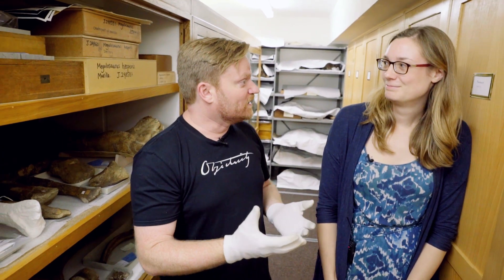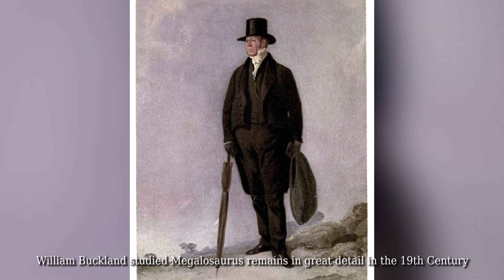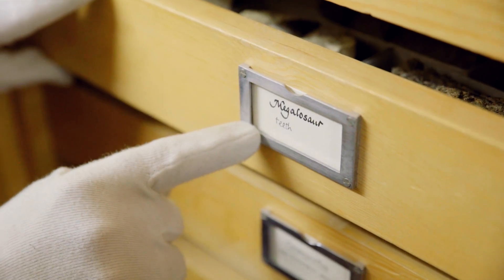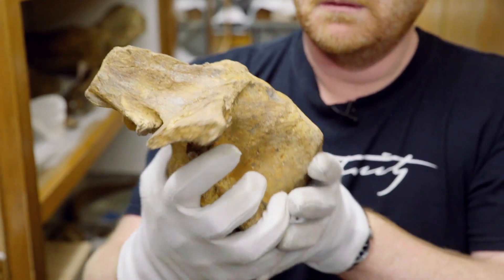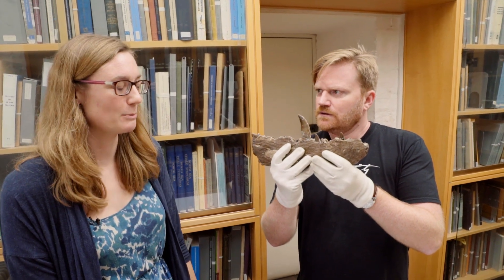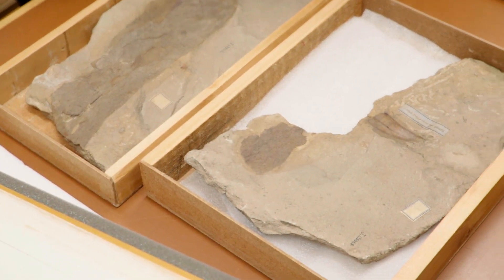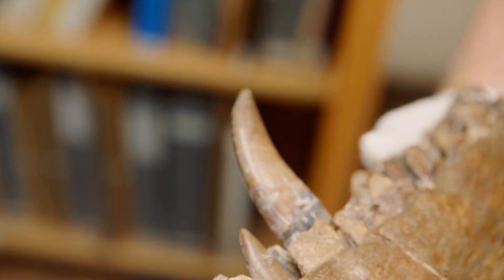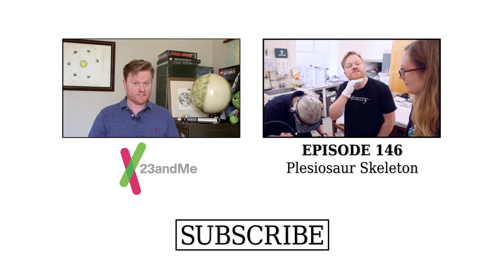The First Dinosaur Bone - Objectivity 158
We return to the Oxford University Museum of Natural History to look at what is likely to be the first bone identified as being from a dinosaur. More on 23andMe

Featuring Dr Hilary Ketchum from The Oxford University Museum of Natural History speaking with Brady.

Follow them on twitter: @morethanadodo

Some keywords: Dinosaur, first, bone, Oxford University, Museum of Natural History, Hilary Ketchum, vertebrate, shelves of bones, megalosaurus, Jurassic, Oxfordshire, William Buckland, identify, drawer of teeth, jaw, type specimen, Stonesfield, roofing tile, stone slabs, Mary Moreland, wife, drawing,